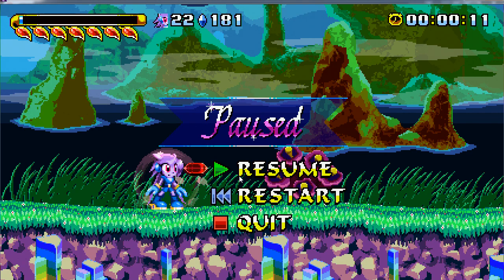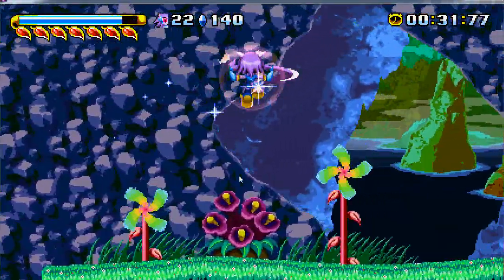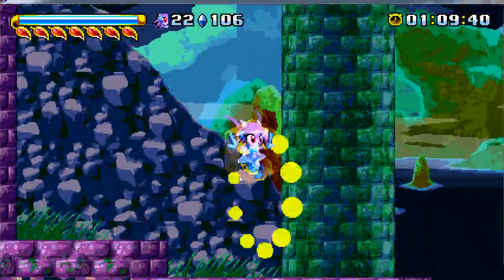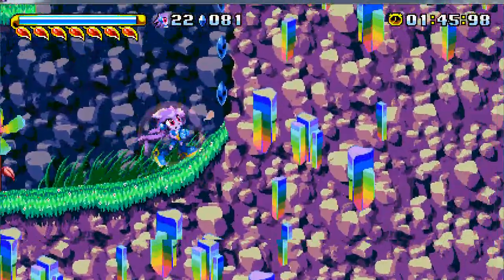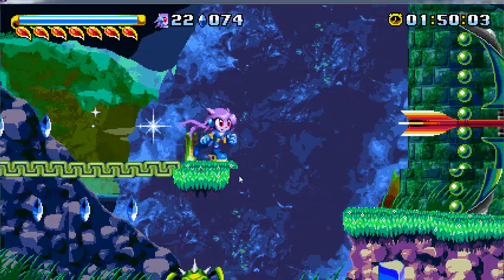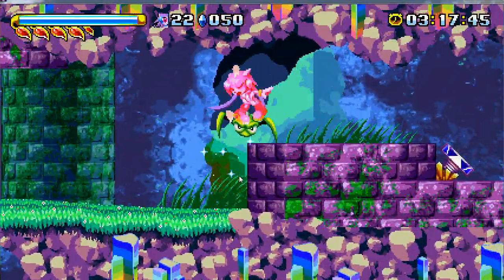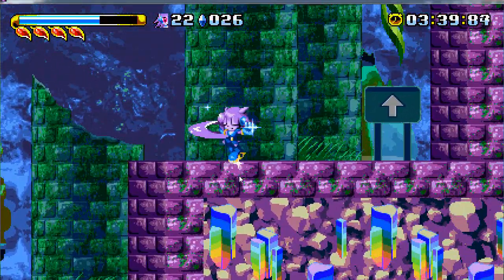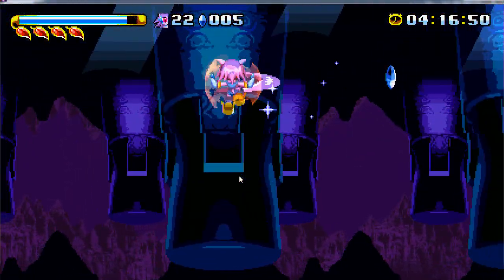Freedom Planet Lilac Playthrough part 11 (Bee-proof platform!)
The game is officially no longer holding your hand. Lilac has it easy for the early part of the game due to her ability to run past enemies and attack bosses safely. But this stage and its boss were built specfically with her in mind.